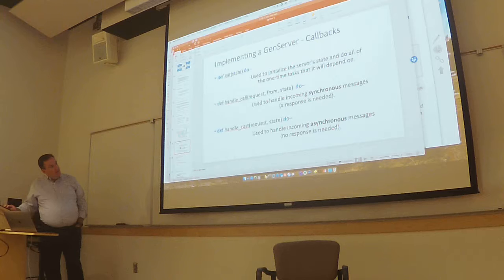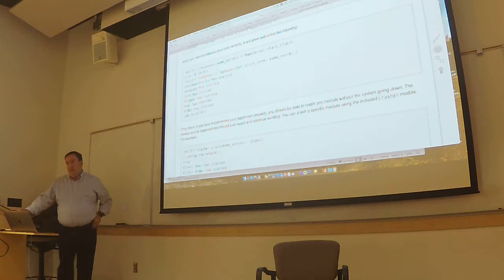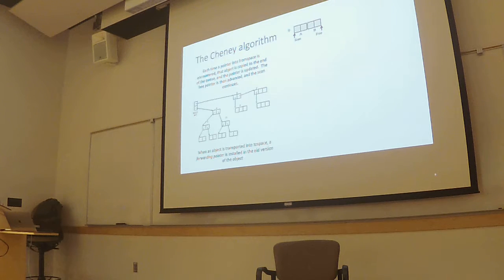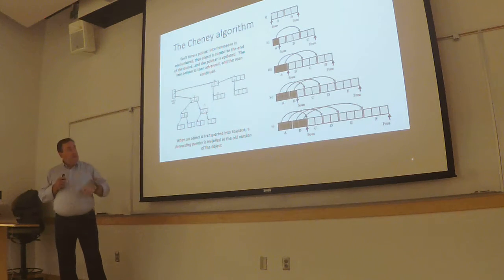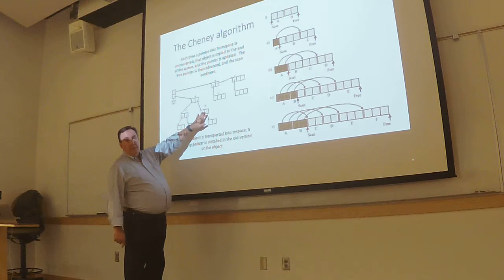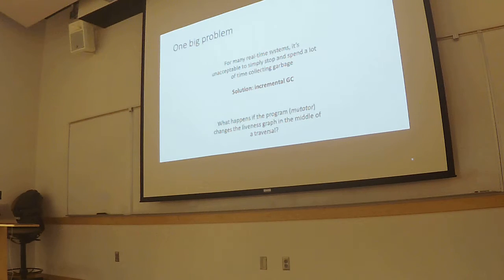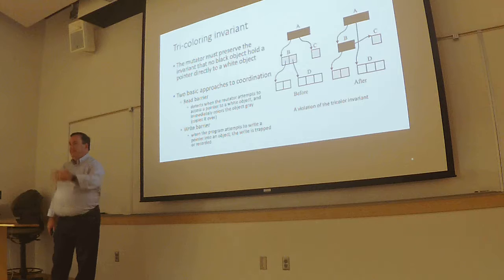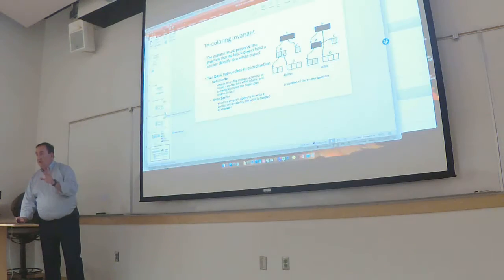CS 330 November 14, 2018 Part 1